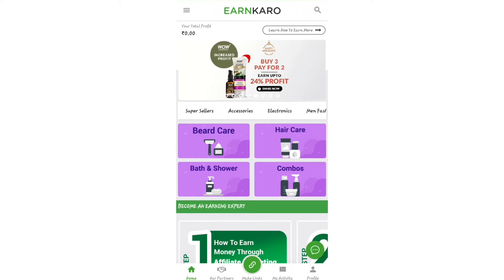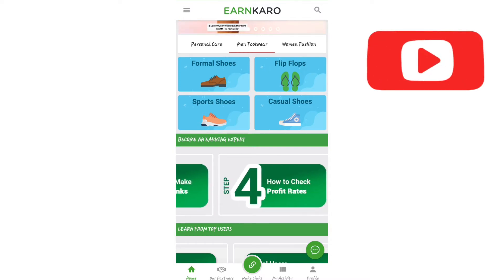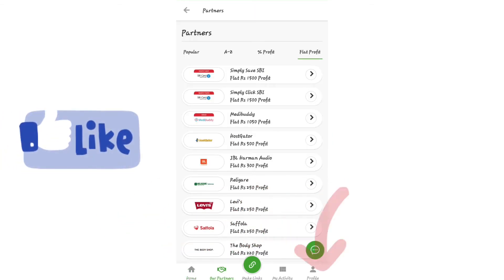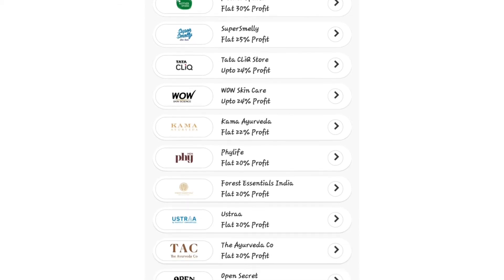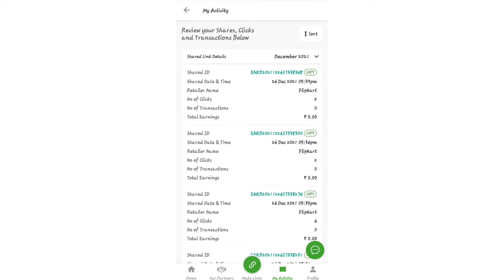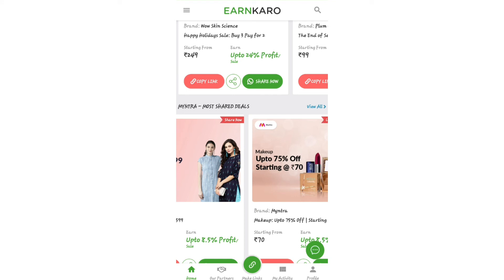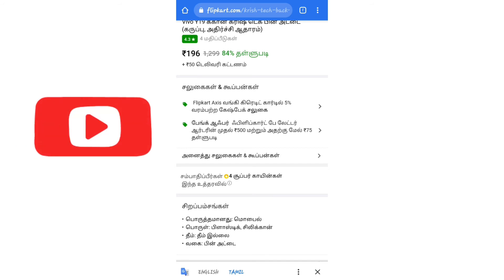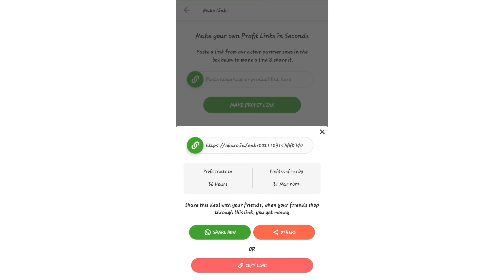how to start affiliate marketing on mobile for students | in 2022 Tamil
Hello Makkale,
This video is about how to start an affiliate marketing mobile phone in 2022 Tamil. In this video I talking about affiliate marketing for beginners and working from home in Tamil.

🤑Free Stocks:
✨Free Tesla Stock worth Rs.1000 Use Code: GGQ2PP97TSL
✨Free Amazon Stock worth Rs.1000 Use Code: GGQ2PP97AMZ

I hope that you enjoy this video. In the future, we should have upload-making money online business ideas. So, you don't miss my upcoming making money online videos. I'm excited about that kind of video make sure you do too.!
I'm trying my best to help you get out of your current 9 to 5 job. In the future, I will upload about how to make money online videos.